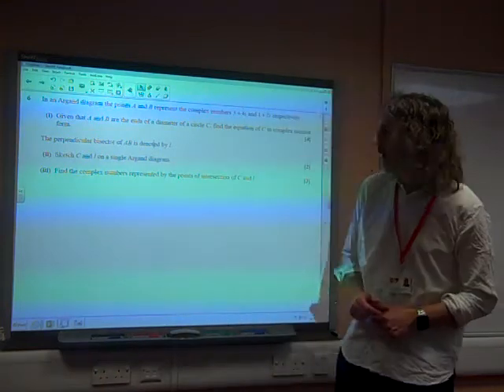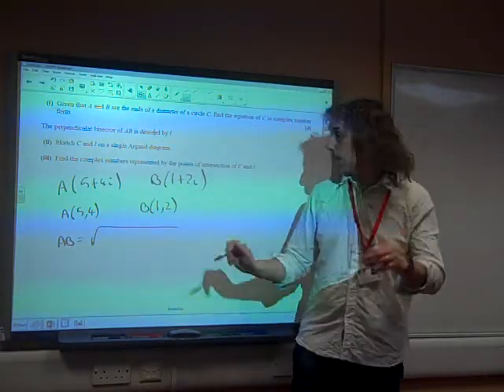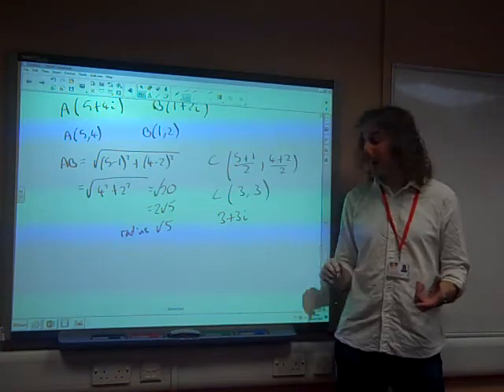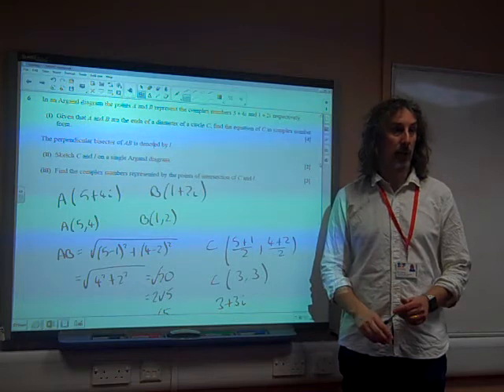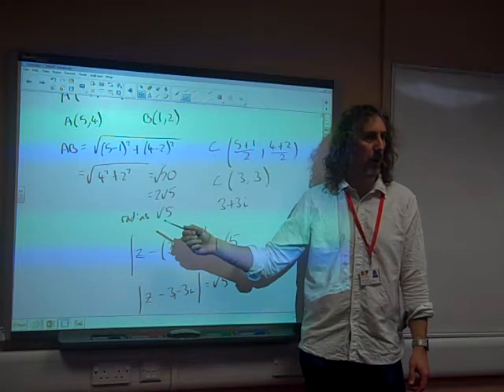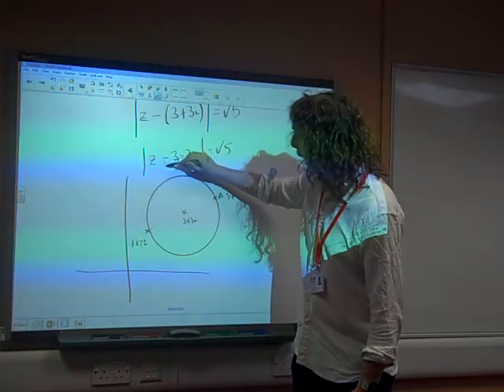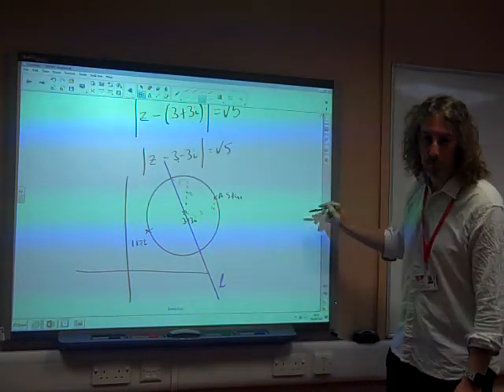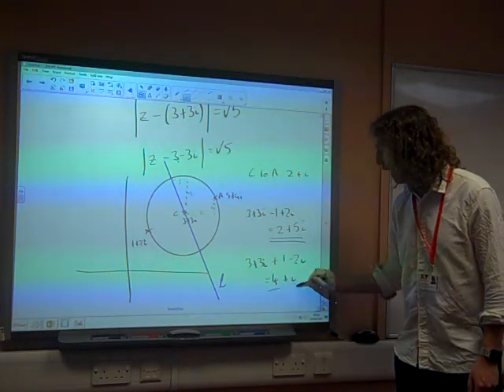FP1 Complex Numbers Argand Diagram OCR Summer 2016 q6